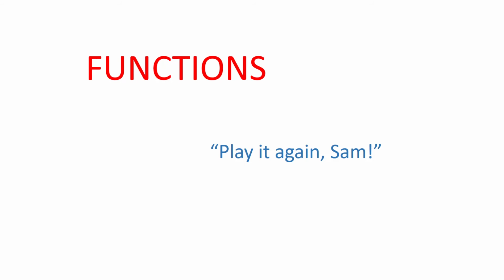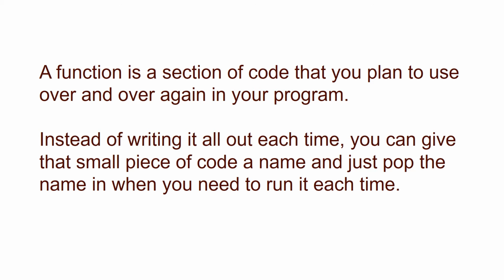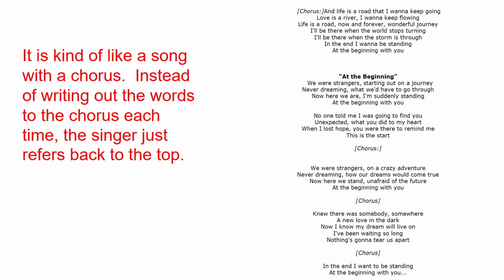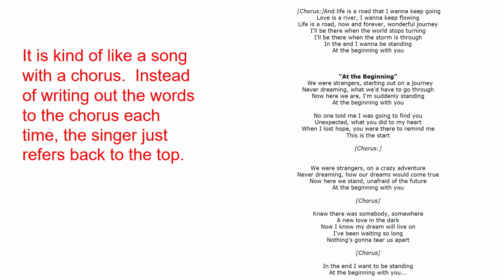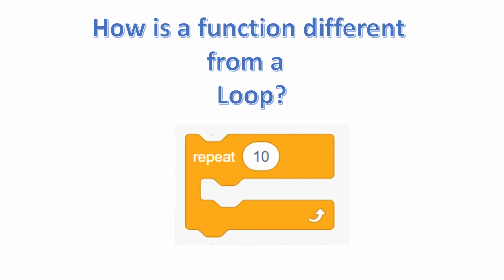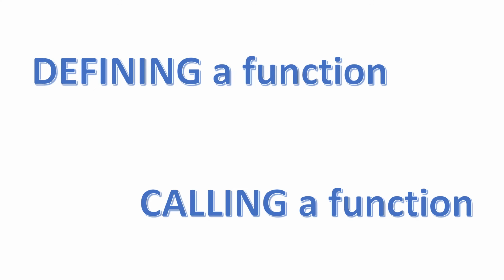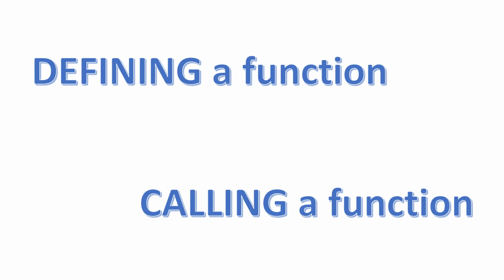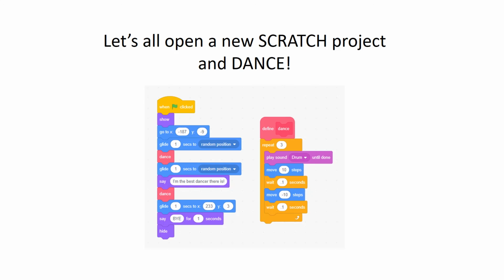What is a Function